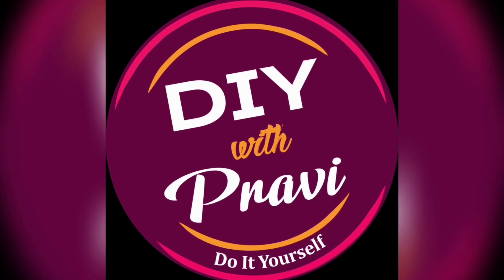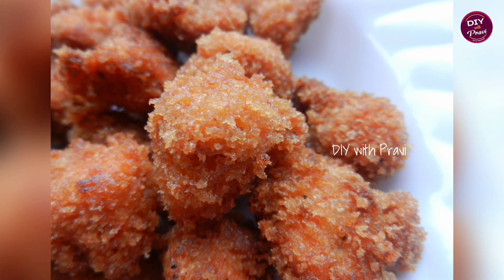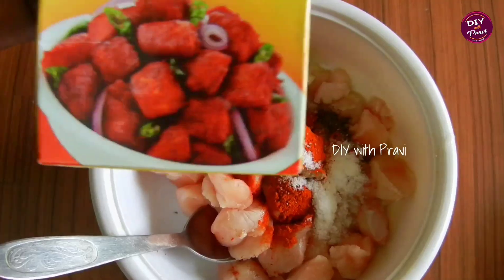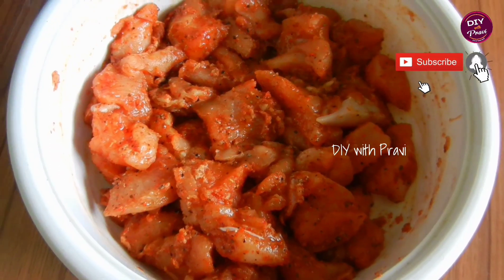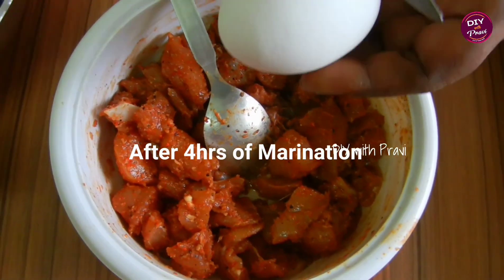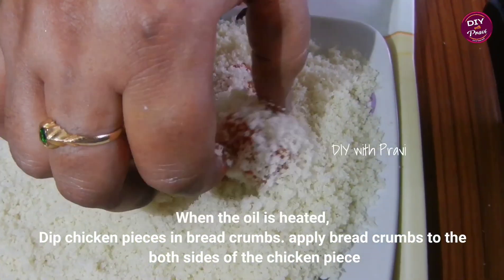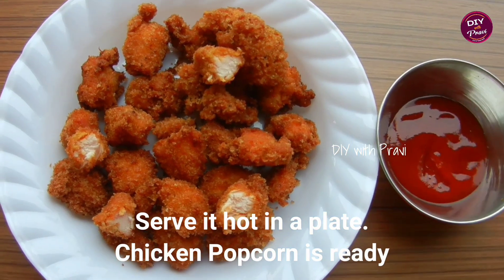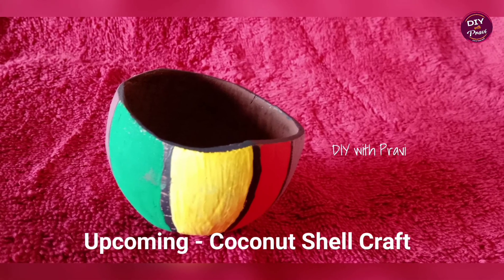Chicken Popcorn | చికెన్ పాప్‌కార్న్| How to prepare chicken Popcorn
Hey Guys,
Welcome to DIY with Pravi

Today's special recipe - Chicken Popcorn. A perfect different snack item when you feel bored of eating chilly chicken, chicken Manchurian or Common Chicken recipes. It should be served hot with Tomato Ketchup/Mayonnaise/any other dip.

Let's see the Ingredients:
Boneless chicken - 200 grams
Chilli Powder - 1/2 spoon
For Bread Crumbs - 8 bread slices
Pepper Powder - 1/2 spoon
Vinegar - 1 spoon
Ginger Garlic Paste - 1 /2 spoon
Sufficient Salt
Egg - 1
Chicken Kebab Masala - 1/2 spoon(can be replaced with any chicken          Masala/Garam Masala Powder)

Please try this recipe & share your feedback with us.

- DIY with Pravi